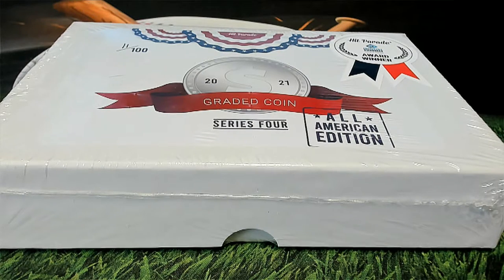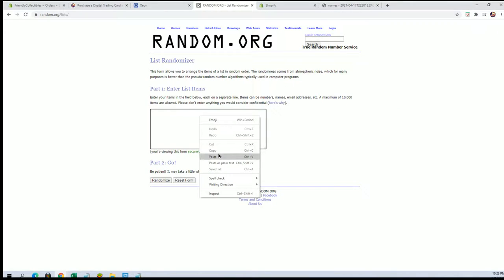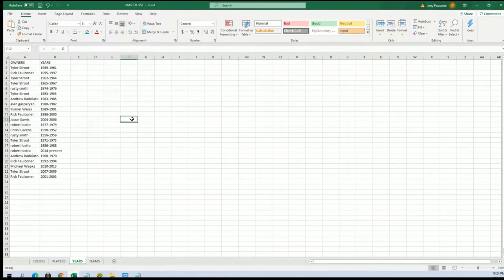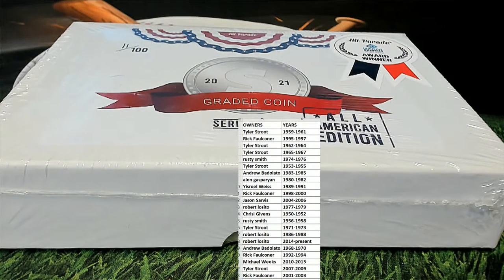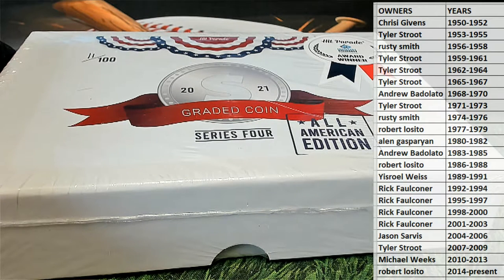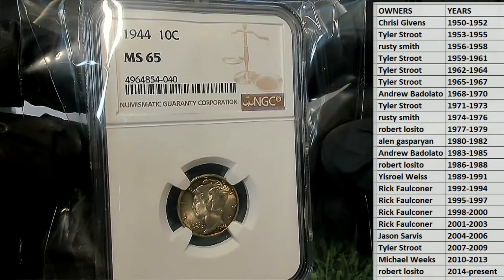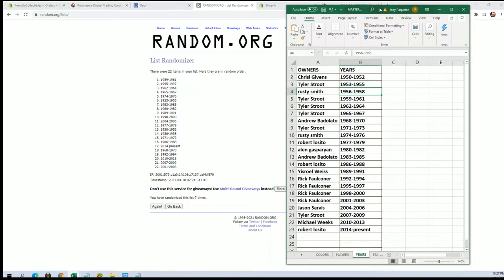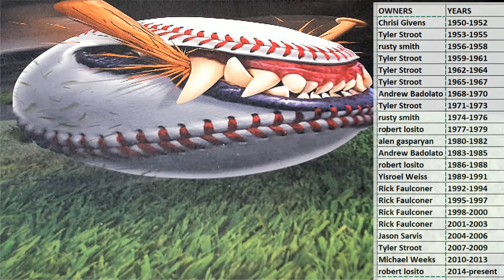2020 Hit Parade Graded Coins All American Edition Series 1 ID HPUSACOIN691